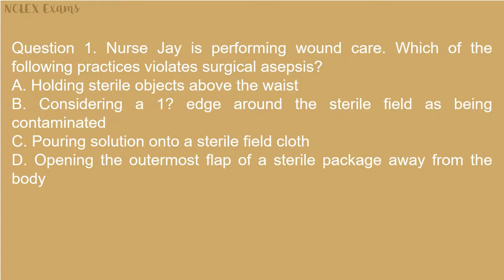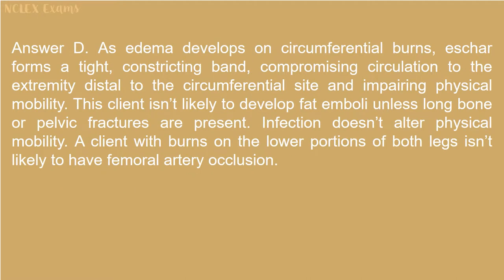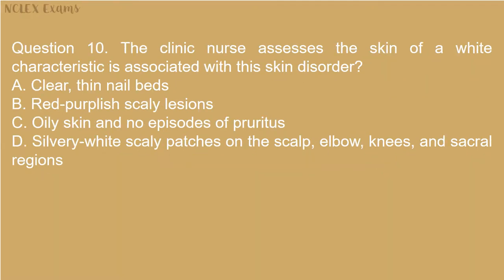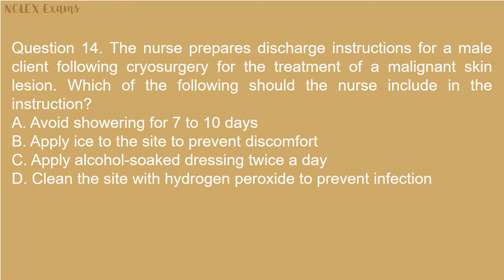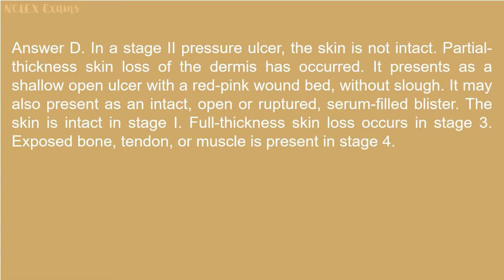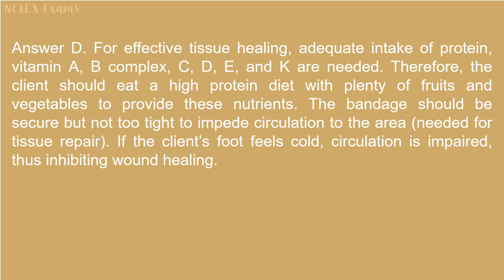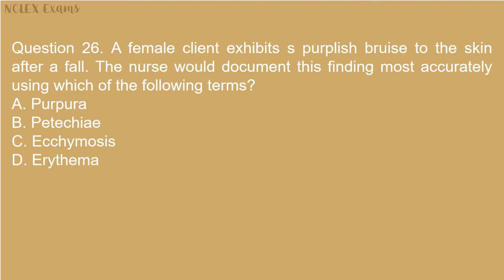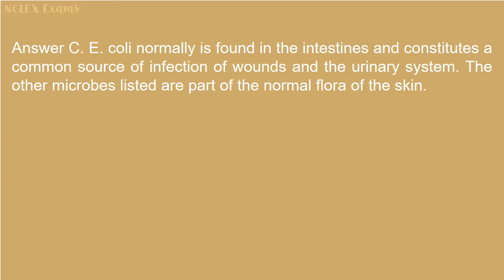NCLEX Practice Exam for Skin and Integumentary Diseases Part 2 (52)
Take this free  NCLEX-RN practice exam to see what types of questions are on the NCLEX-RN exam.

The actual NCLEX exam includes these categories: Basic Nursing Care, Management and Practice Directives, Preventing Risks and Complications, Caring for Acute and Chronic Conditions, Safety, Mental Health, Pharmacology and Growth and Development.

To prepare for your licensure exam, see the complete NCLEX-RN Practice Exam by nursing experts.